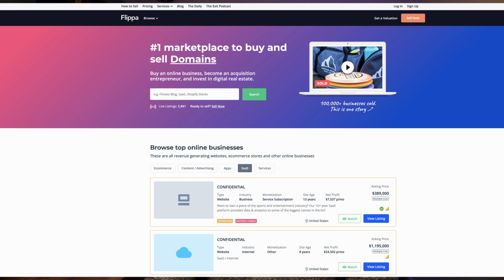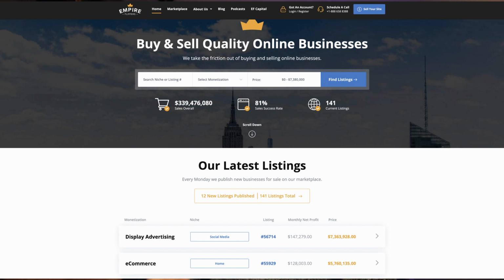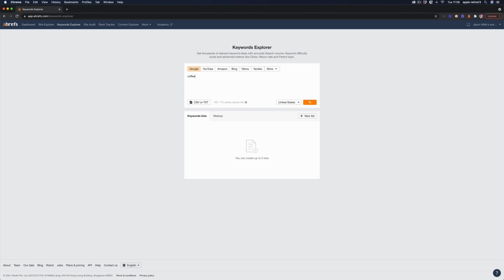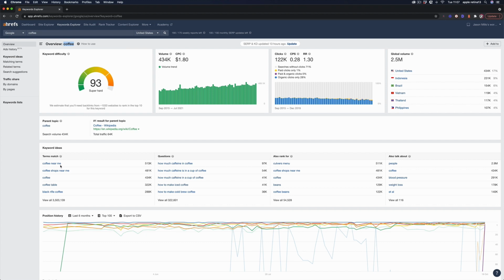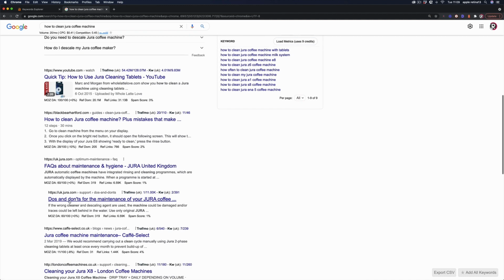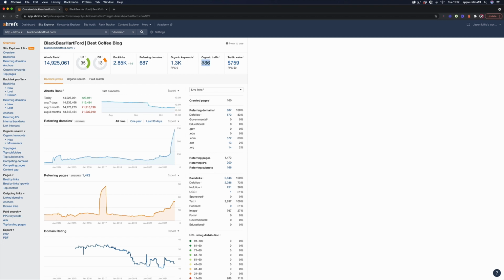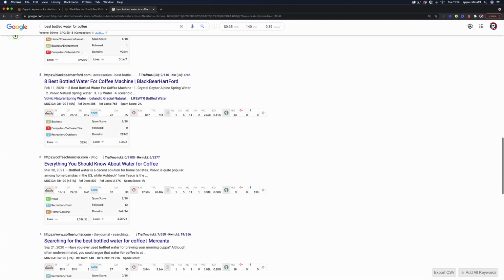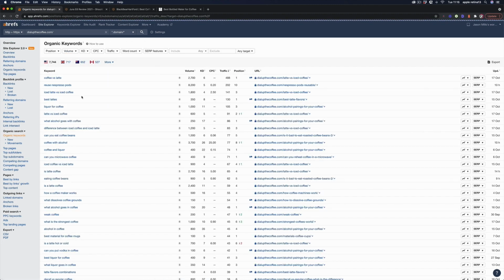How To Choose A PROFITABLE Affiliate Niche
In this video I take a look at how to find a profitable affiliate niche for your next website - and how to make it work for YOU! Includes an over the shoulder demo of finding keywords to explore in a new niche to help determine if you should enter the niche.

The tools I use or mention in this video can be found here: